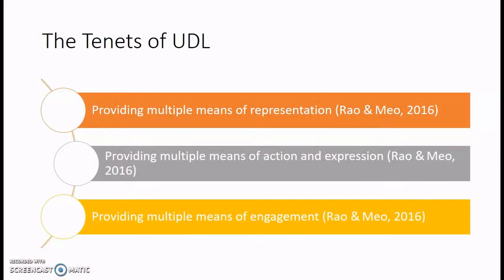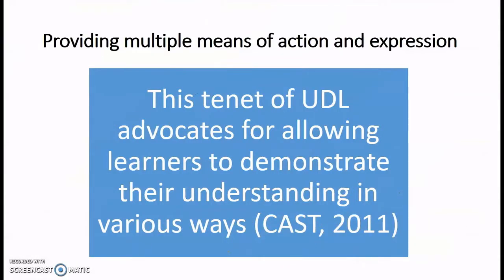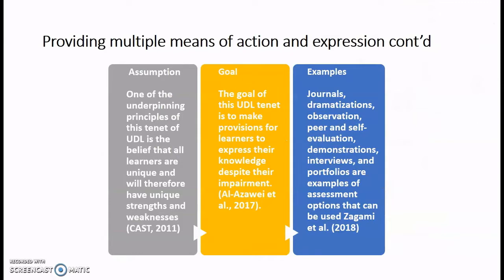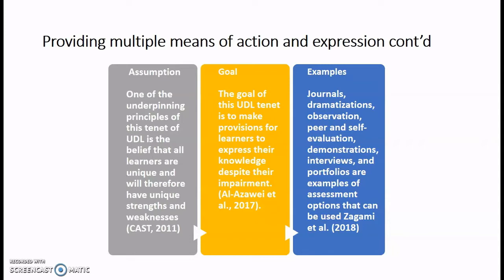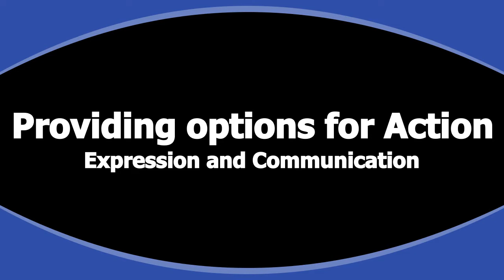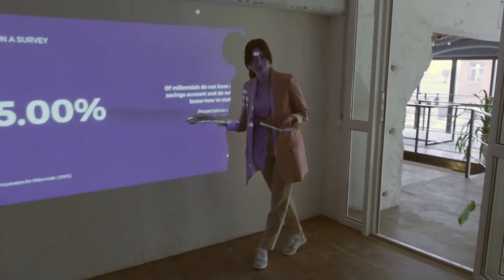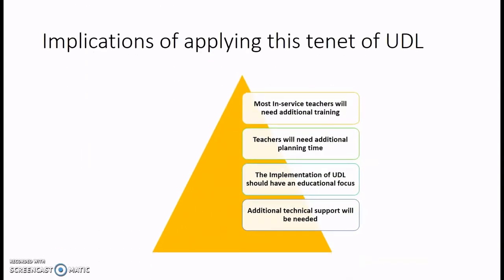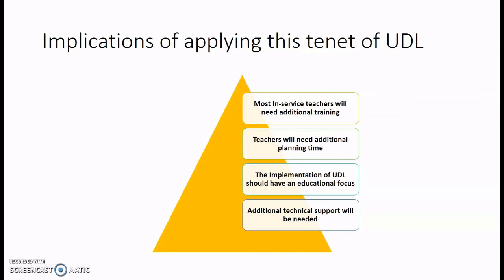Gavin Robinson UDL Video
Universal Design for Learning